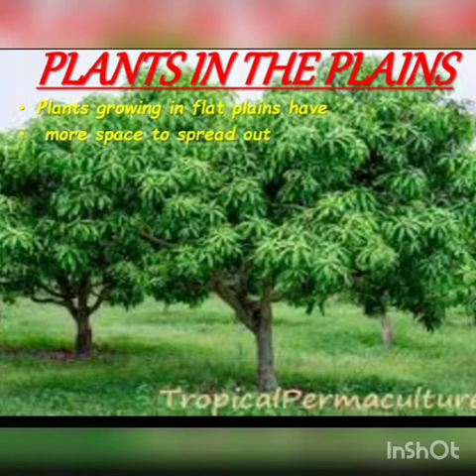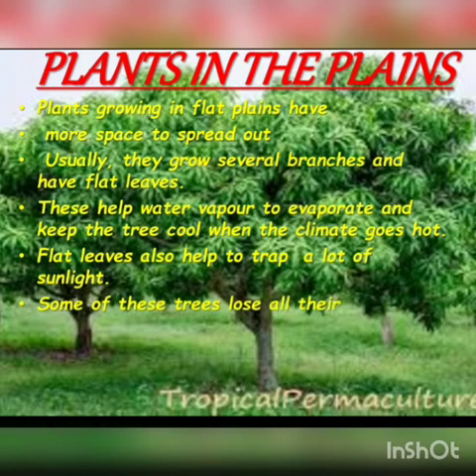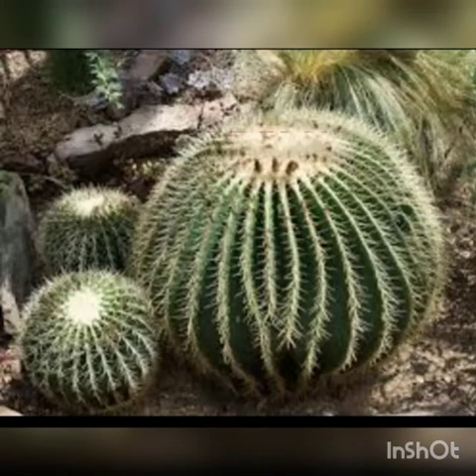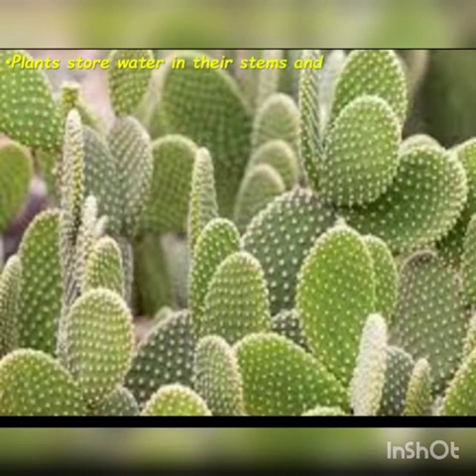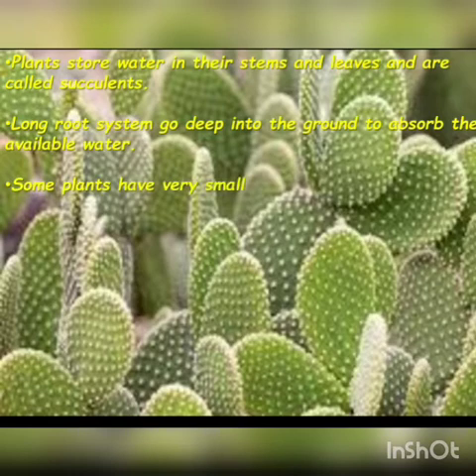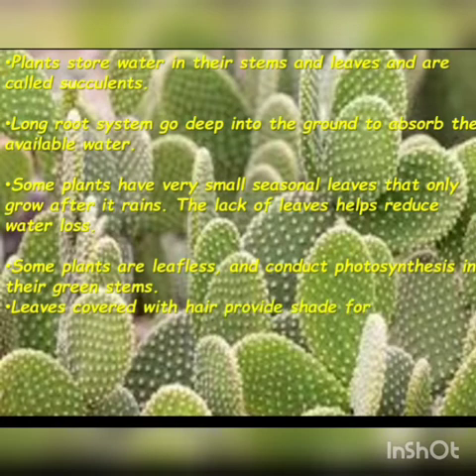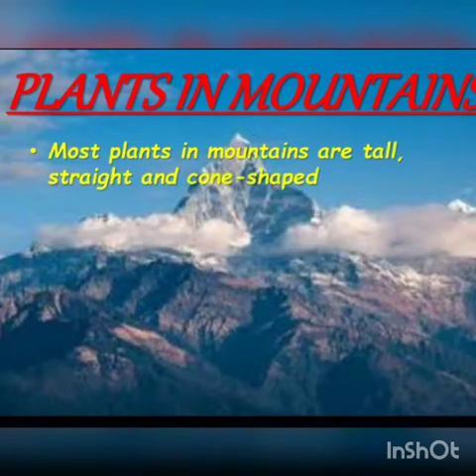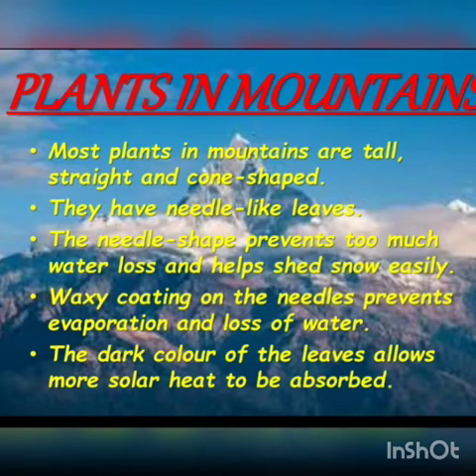Class 4 | Ch-2 Where Plants live - Adaptation | Part-1 | 24-05-2020 | By Ms Prabha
Class 4 | Ch-2 Where Plants live-Adaptation | Topic- Terrestrial Plants | 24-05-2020 | By Ms Prabha |